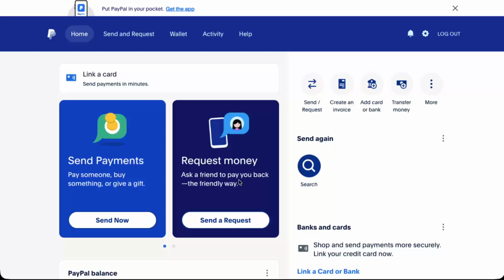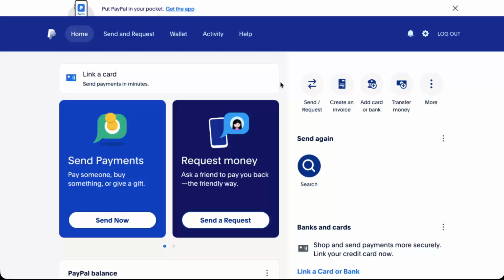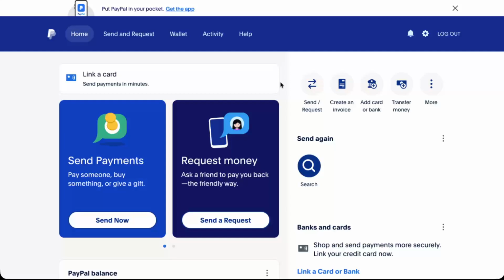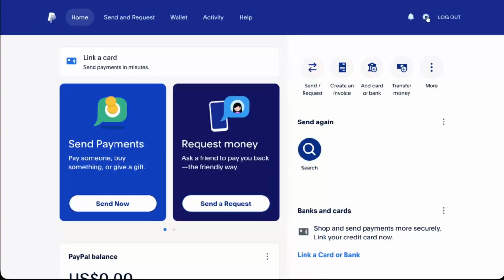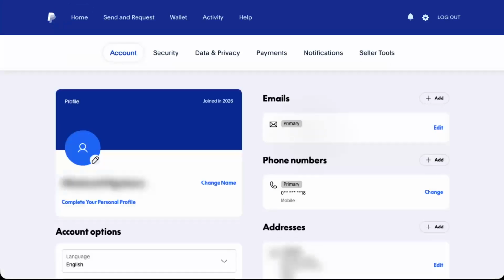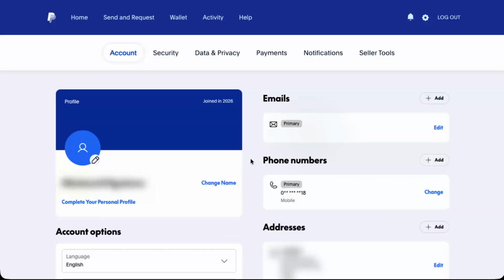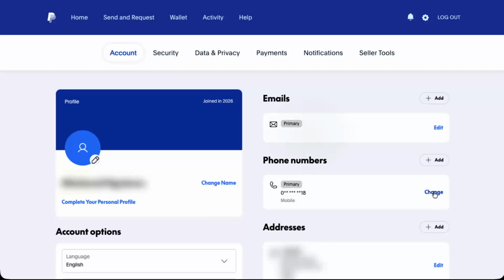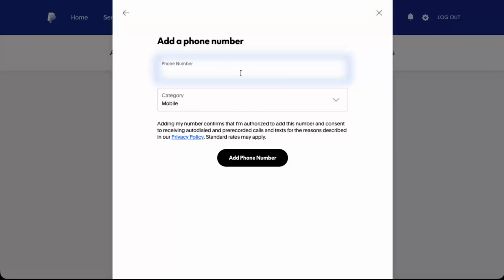How To Change PayPal Phone Number (2026) | Account Settings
How to change PayPal phone number is what this step-by-step tutorial will show you in a clear and simple way. In this video, you’ll see the exact, updated process inside the latest PayPal dashboard. We walk through every click, from logging in, opening your profile settings, adding a new phone, confirming it, and safely removing your old number. You’ll also learn what to do if you lost access to your previous phone so you can still secure your account. This method follows PayPal’s current layout and security rules, so you know you are doing it the correct way. Watch until the end to avoid common mistakes and keep your PayPal account fully protected and up to date.